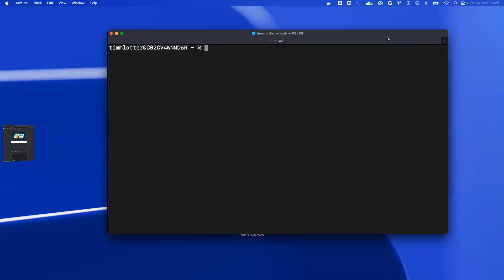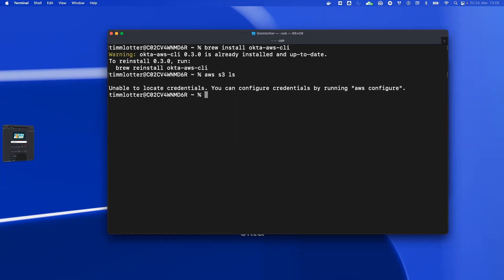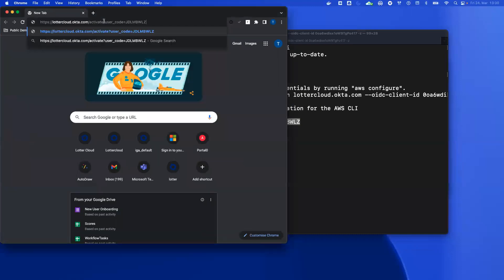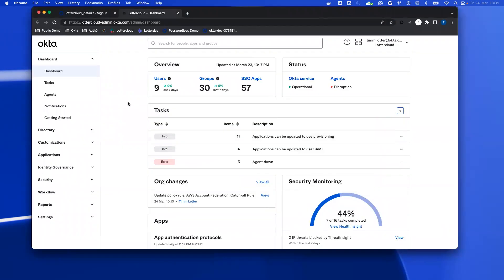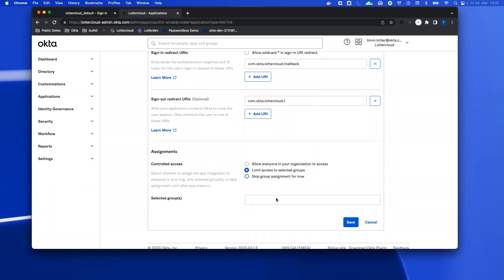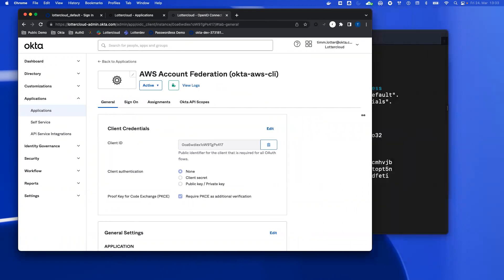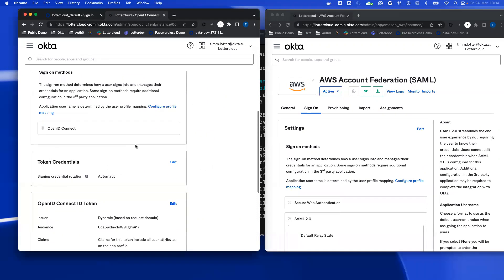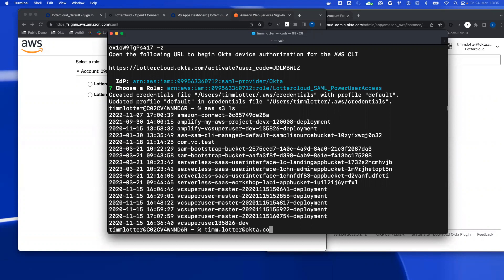How to use AWS Account Federation with okta-aws-cli?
Update August 14th 2024:
V2.2.0 of okta-aws-cli changed the required scope of the OIDC App from "okta.apps.read" to "okta.users.read.self" (this means Okta user no longer need a custom admin role).
If you don't configure the new scope "okta.users.read.self", non Okta admin users will be prompted multiple times for device authorization and the login fails.

Frictionless and passwordless access to the AWS CLI with Account Federation and okta-aws-cli.
The video covers the end-user experience and how to configure it.

AWS recommends using IAM Identity Center instead of Account Federation.
For a lab to create a full end-to-end demo environment with IAM Identity Center + Okta, please go